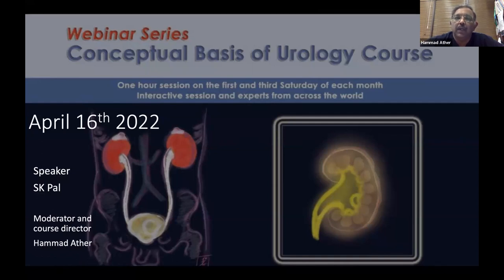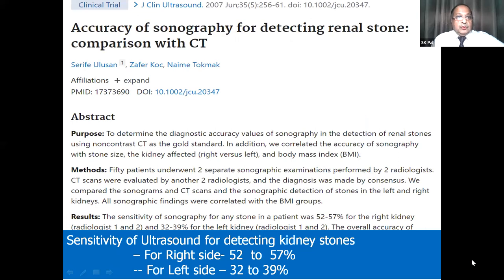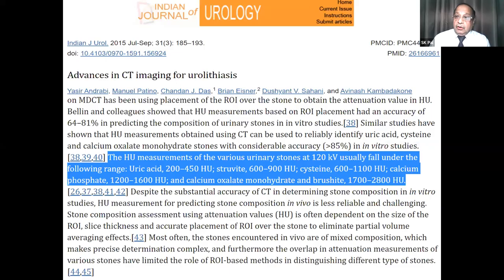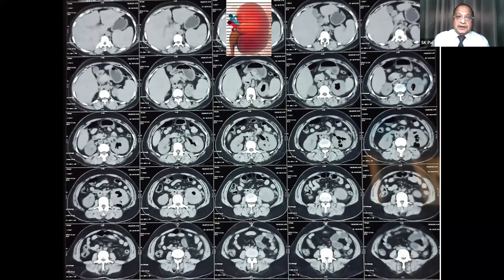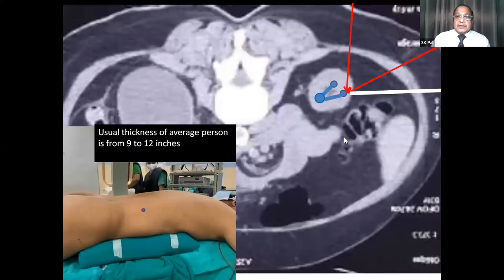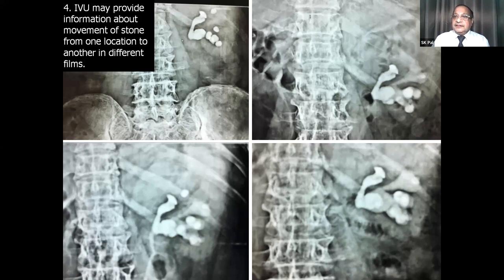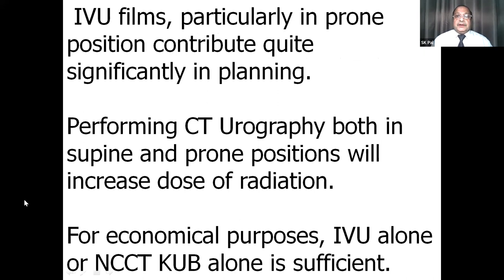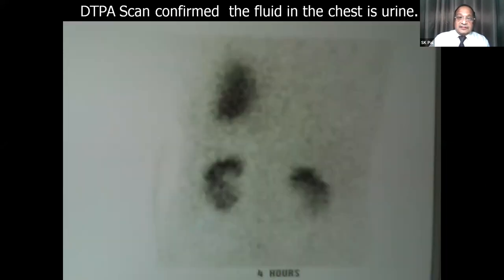333 Choice of most appropriate imaging modality for PCNLSpeaker: Dr S K PAL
Urology Exam Preparation - Episode 333 - Pakistan Episode 26
Choice of most appropriate imaging modality for Pre-op planning & Post-op complications of PCNL
Speaker: Dr S K PAL